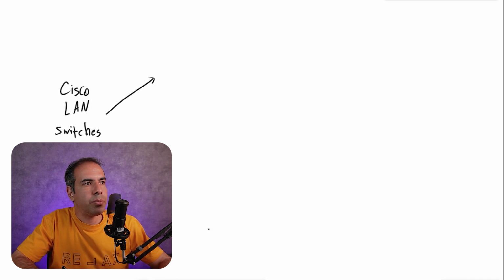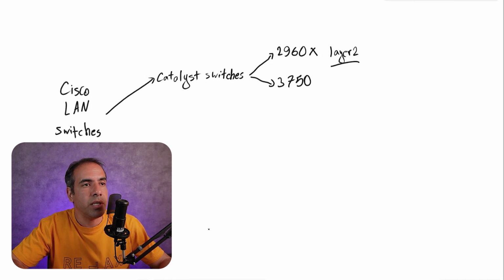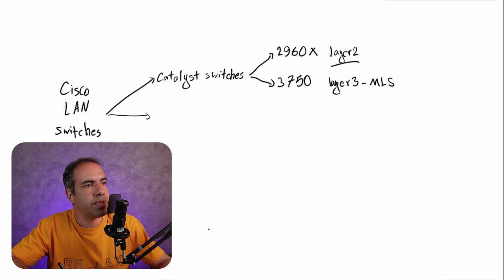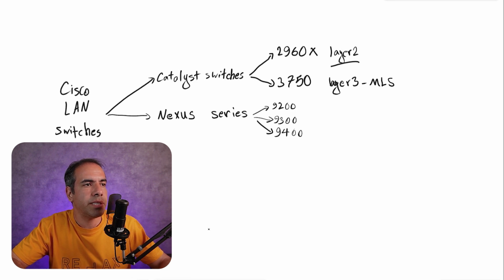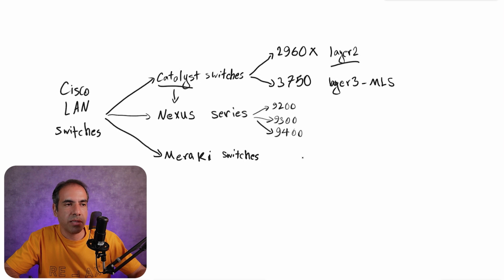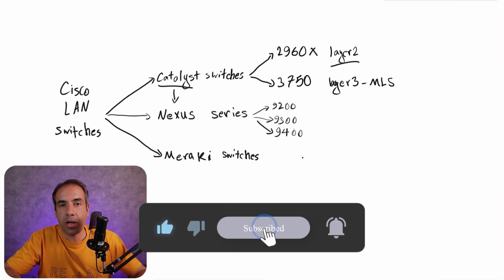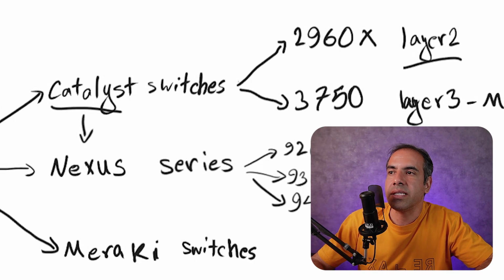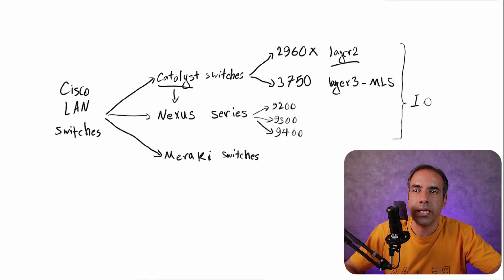Three IMPORTANT Cisco LAN Switch Types FOR CCNA Success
If you're studying for your CCNA, learning about Cisco LAN switch types is crucial for success. Watch this tutorial to master these important concepts!

Bob, a networking expert with over 20 years of experience, introduces a CCNA-focused playlist. The video will cover Cisco LAN switch categories, specifically three important ones for the CCNA certification, and aims to assist viewers with their networking projects.